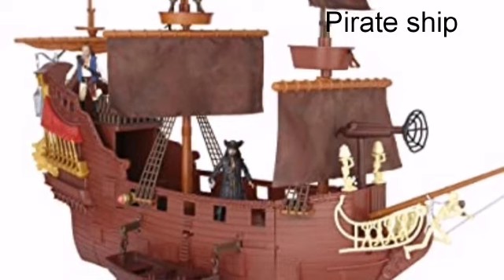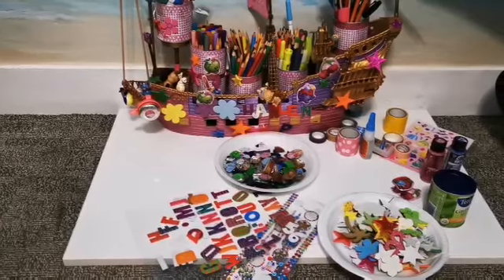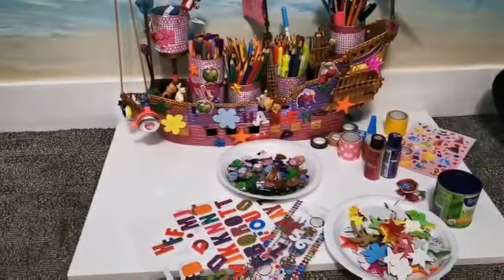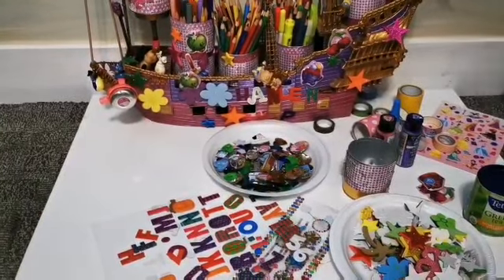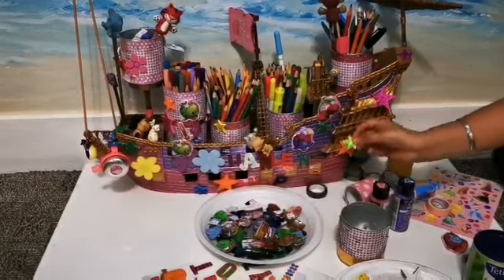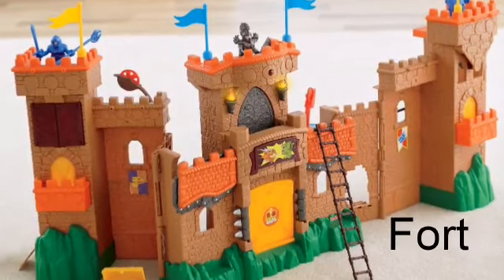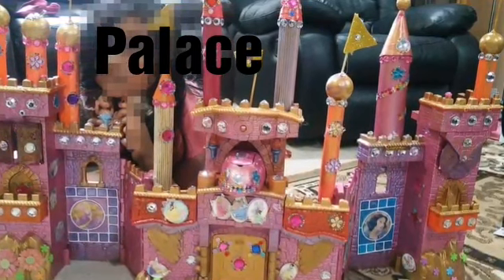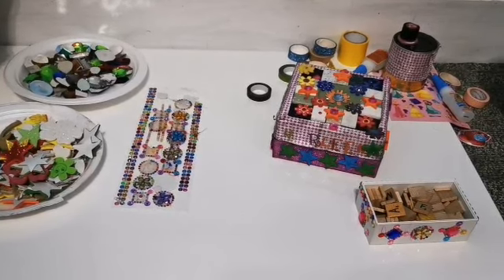Ideas to reuse old toys